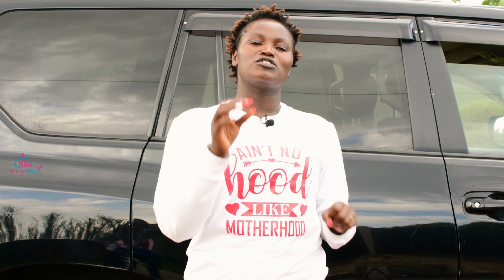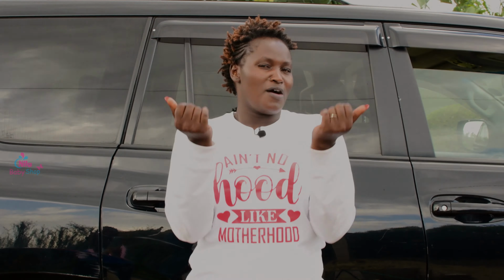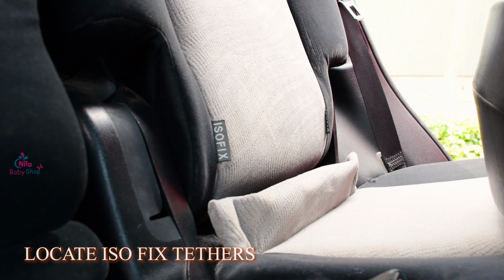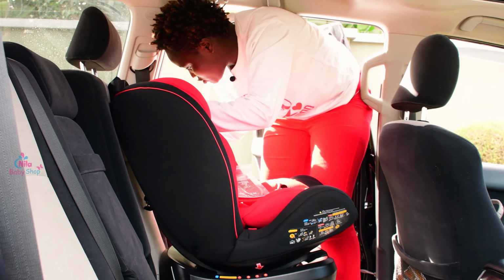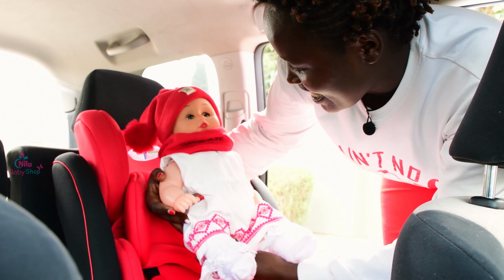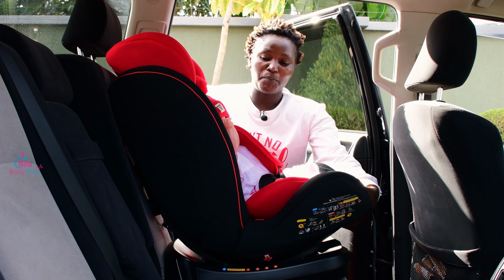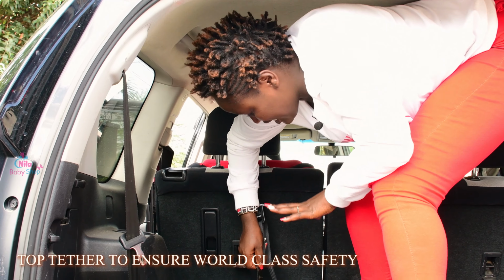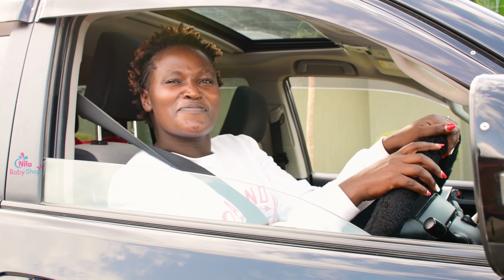HOW TO INSTAL BABY ISOFIX CARSEAT. INFANT CAR SEAT. NEWBOWN CARSEAT!!!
Whether you are anew parent or looking to refresh  your car seat installation skills, this tutorial is designed to help you navigate the process with confidence.
Make sure your little one is safe secure and comfortable.